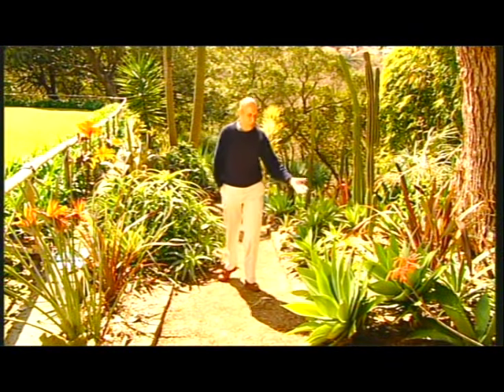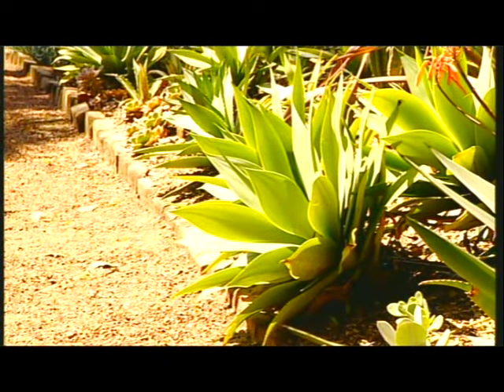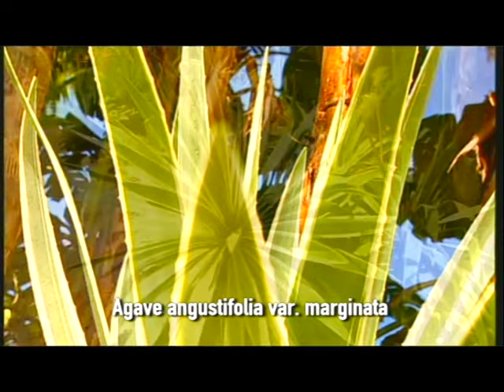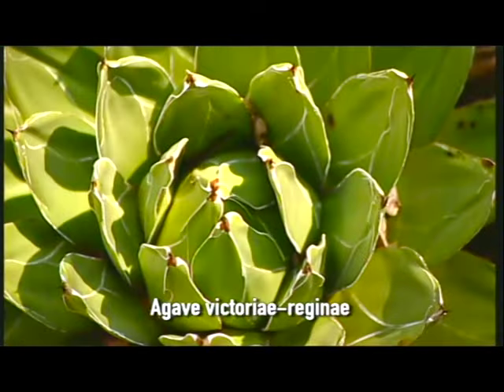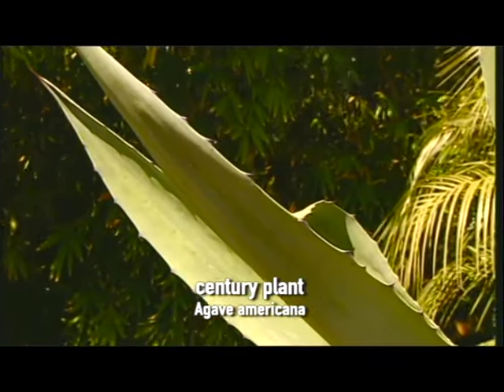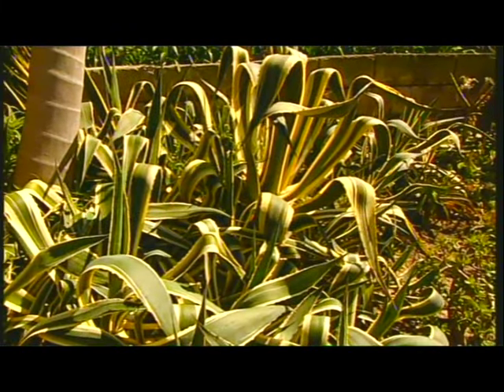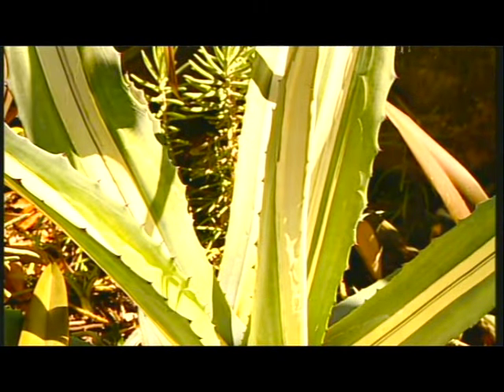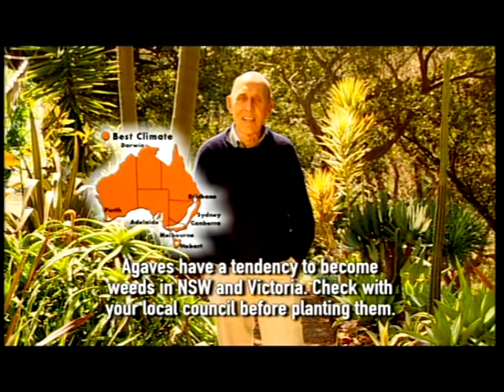Agaves. Common agaves easy to grow in Australia. Burke's Backyard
Agaves are wonderful useful plants especially for dry areas in your garden. Botanist Dr Peter Valder runs through some of the best. Native to Mexico & Southern USA, agaves are well suited to growing in most regions of Australia except frost-prone and cooler areas.